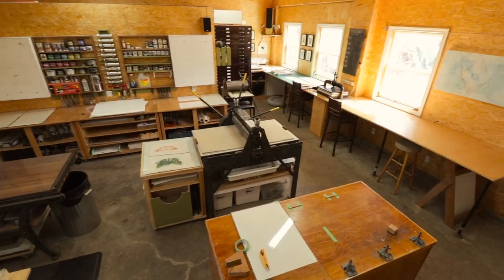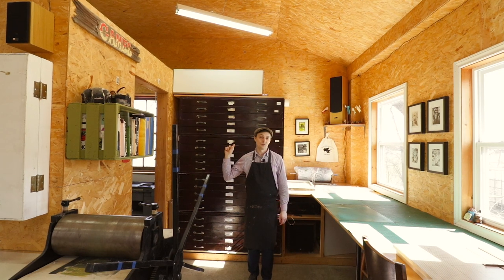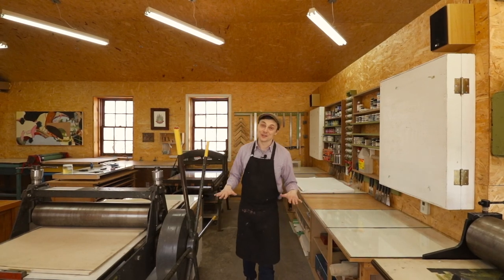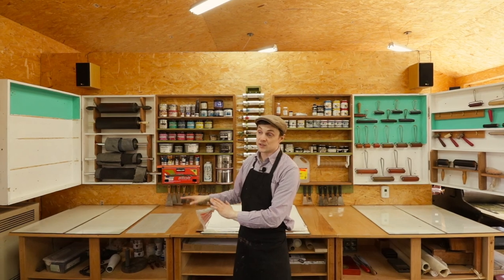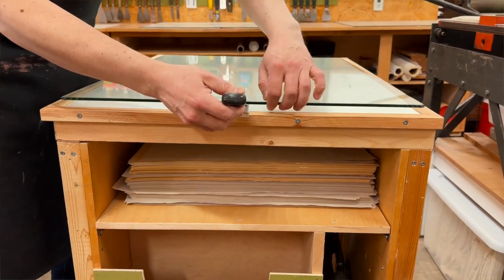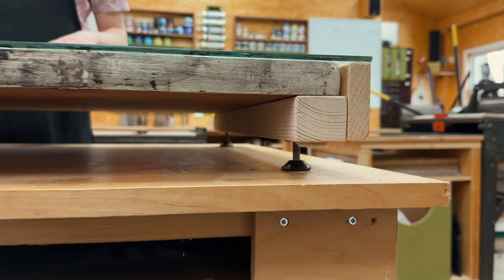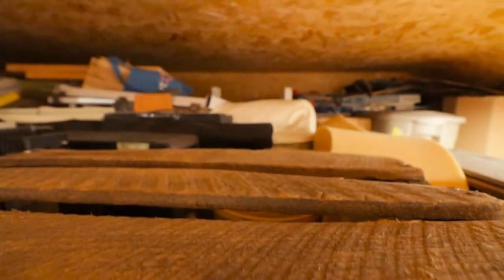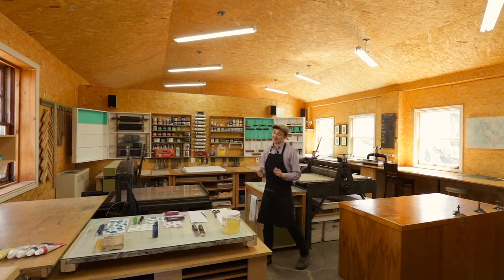We've never LOVED our print studio more!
The studio has always been a bit of a disaster. A catchall for anything art related in our business and in our personal practices. The nooks and crannies were filling up with rocks, printing stuff, garbage and past installation projects.

Perhaps many of you might feel the same way about your own studio spaces.
This year Kyle took on the challenge of clearing out the clutter and making the print studio of his dreams!

We’re excited to share with you all the awesome presses in our studio, plus the DIY improvements we made to make the studio better… which were accomplished on$0! Kyle repurposed, reused and recycled things we had around the property to create new furniture and storage.

⏰ TIMESTAMPS:
0:00 Intro
0:44 Music by Amery Sandford
1:13 Studio Tour
4:03 Letterpress area
4:55 Main print shop area
13:38 Clutter confession
13:53 Darkroom area
14:39 Merchandise wall
15:13 Full studio

🐌MAIL:

Spark Box Studio
885 County Rd. 5
Picton, ON
K0K 2T0